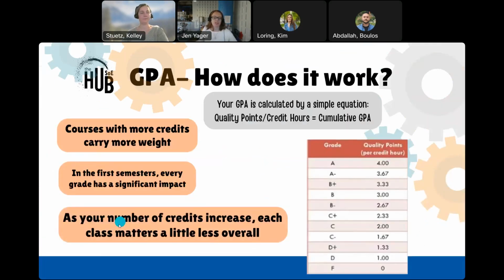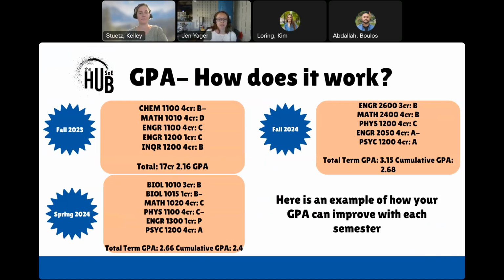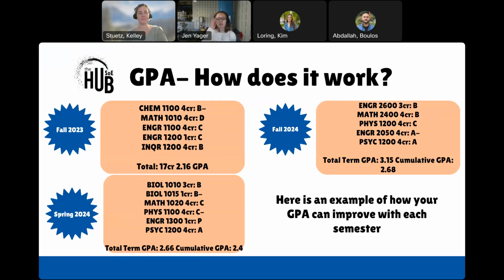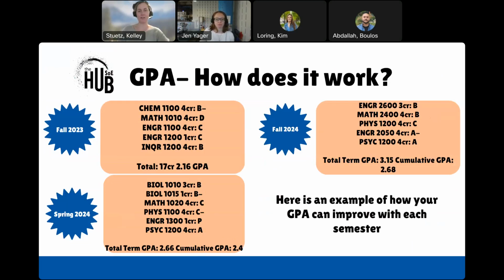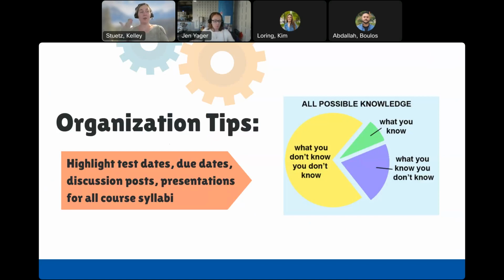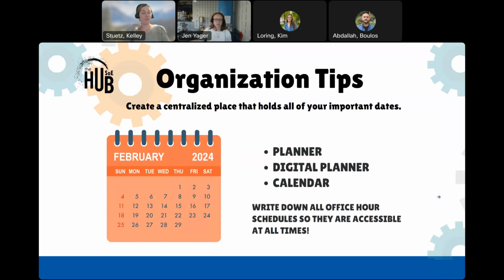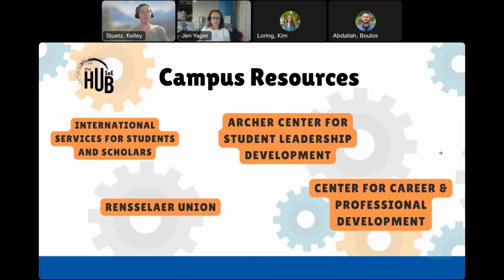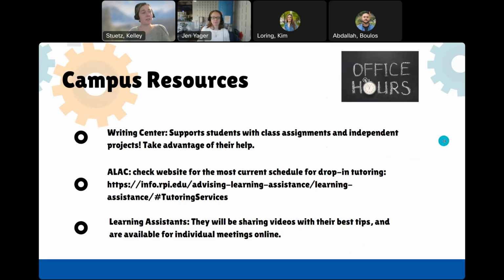Bounce Back Webinar 2.5.24